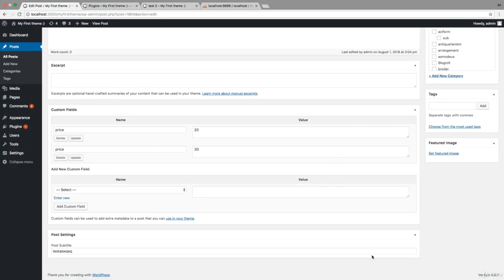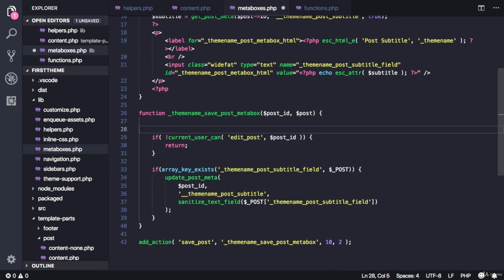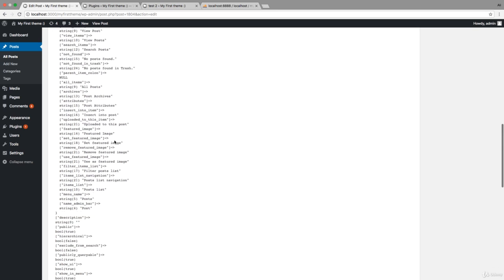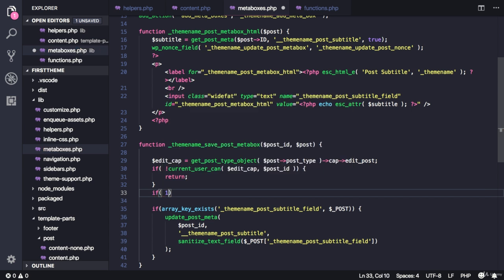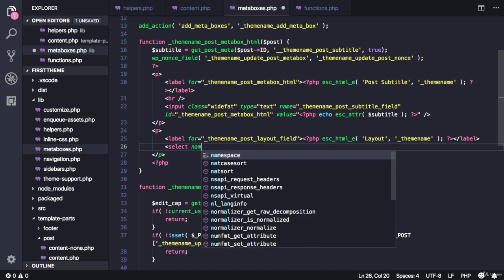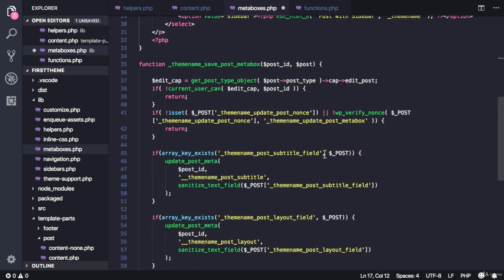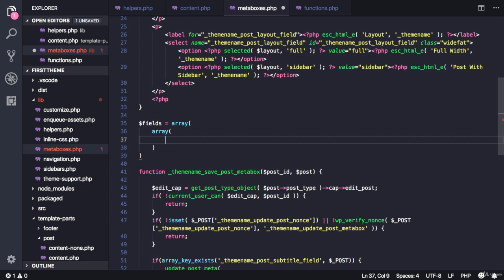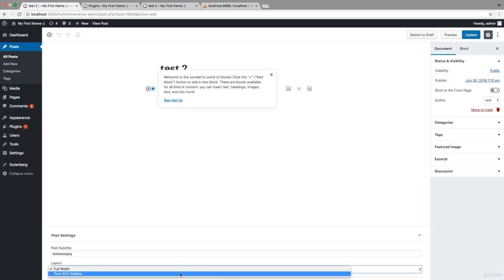9.3 Securing Metaboxes _ Adding More Fields